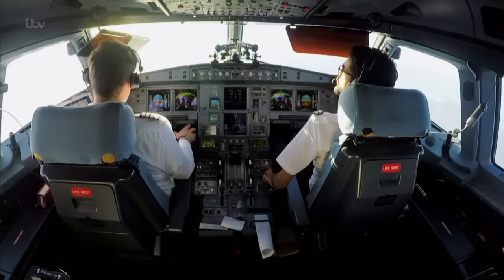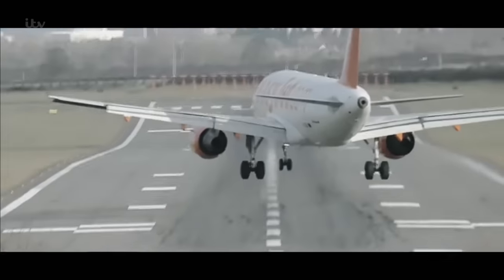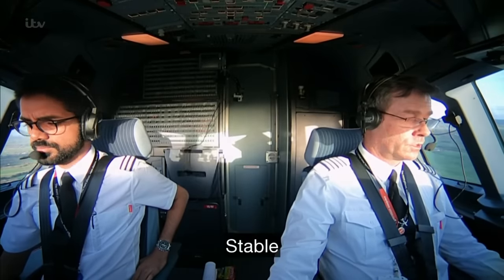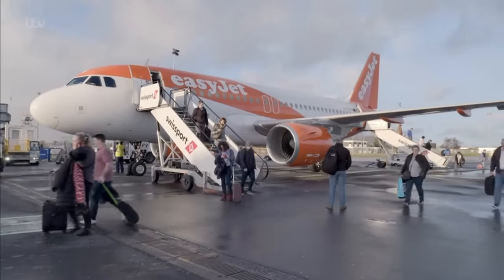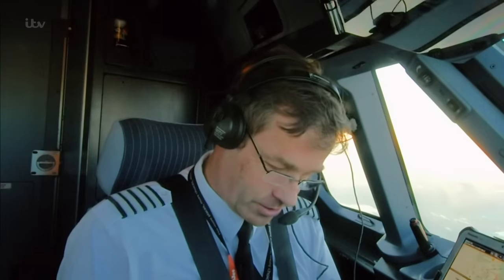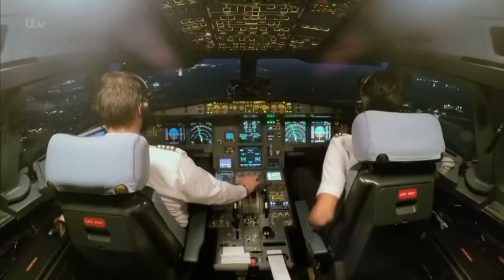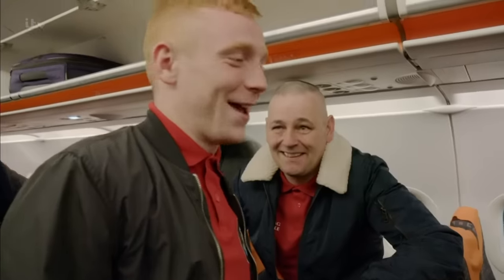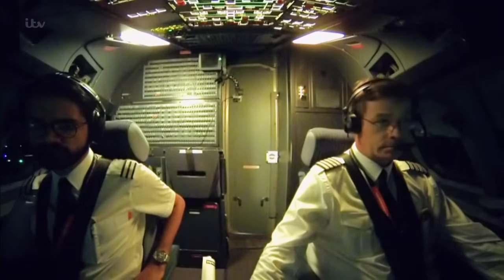Struggling to Land in Extreme Crosswinds! | EasyJet: Inside The Cockpit | ITV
First Officer Ajit and Captain Steve have four short domestic flights, but the tail-end of storm Freya means windier conditions than usual. The passengers are in for a bumpy ride and it takes every bit of Captain Steve’s focus for the flight to remain on course and on time. Catch up now on the ITV Hub